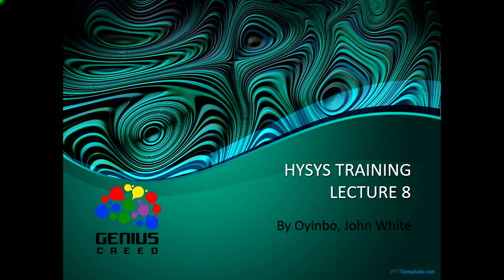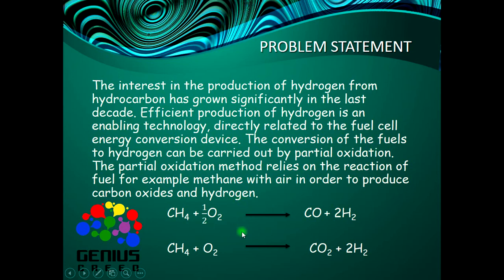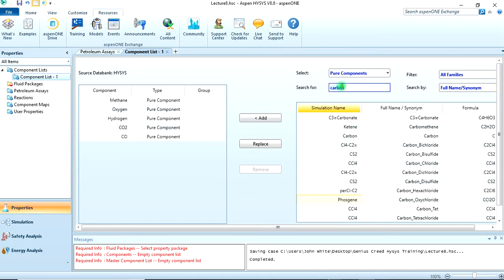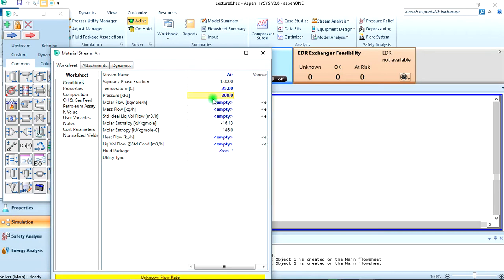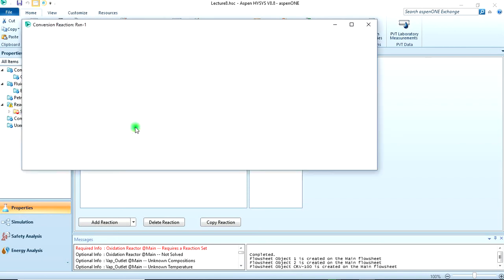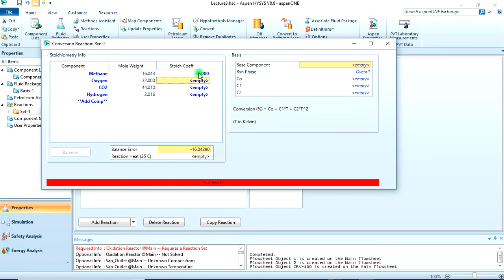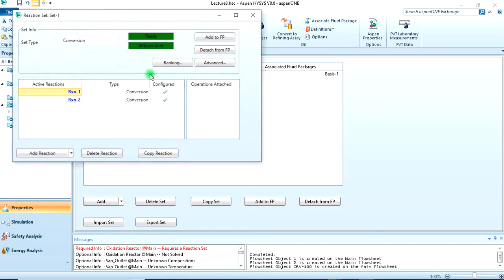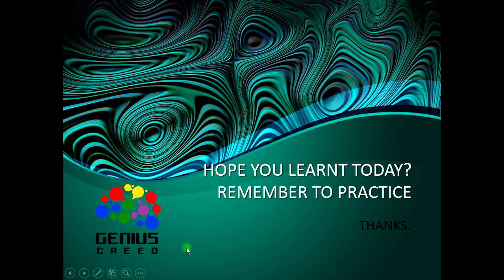Aspen HYSYS Lecture 08 Conversion Reactor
LEARNING OUTCOMES
Simulate conversion reactor and reactions in HYSYS.
Add the reactions and reaction sets.
Attach reaction sets to the fluid package.

Aspen HYSYS
Music
Shadows - Lindsey Stirling
Sing me to sleep - Alan Walker
Intro to Cloud Nine - Kygo
Alone - Alan Walker
Big Universe - Alan Walker